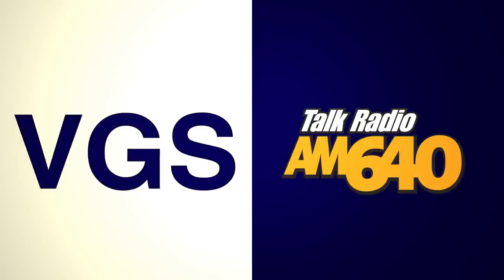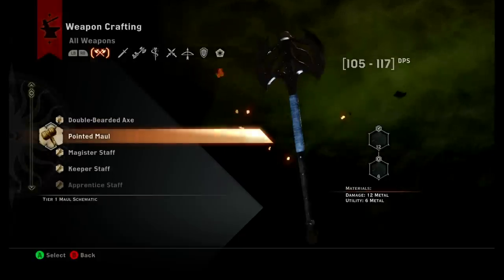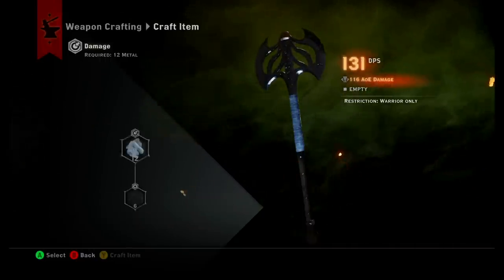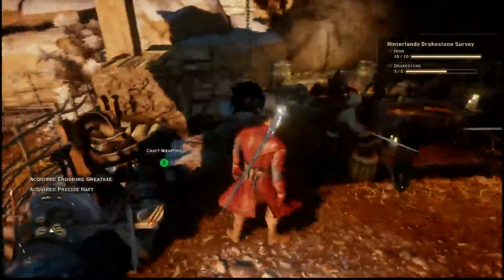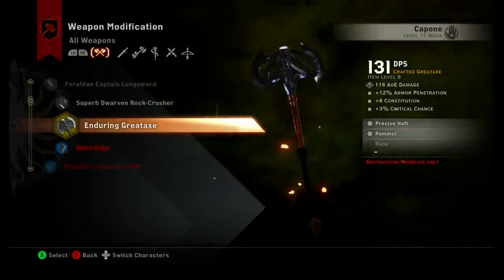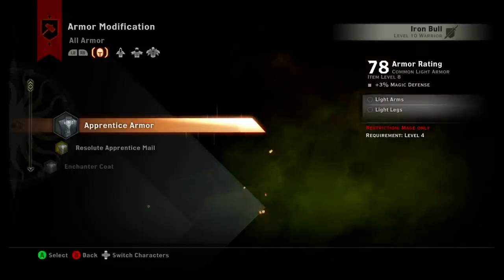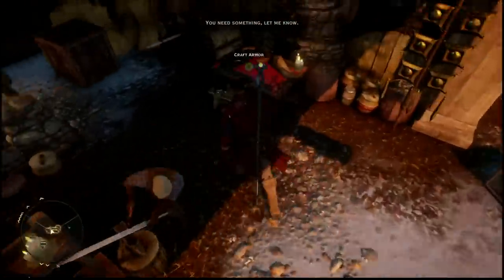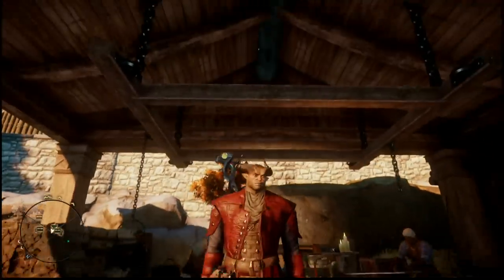Dragon Age: Inquisition - The Problems With Crafting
After using the crafting system EXTENSIVELY I've found some problems that should be addressed. Get ready for a lot of back checking and going through ENDLESS menu options.